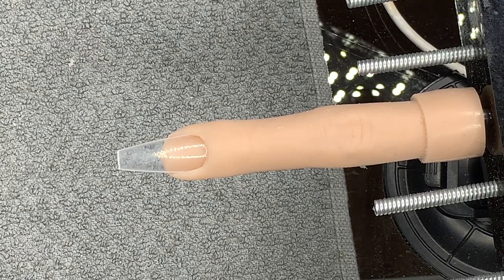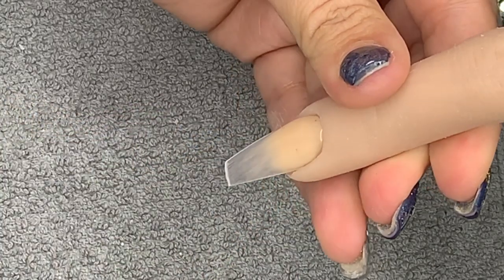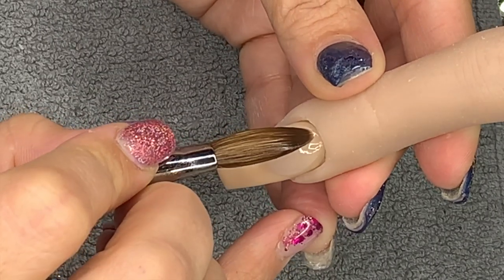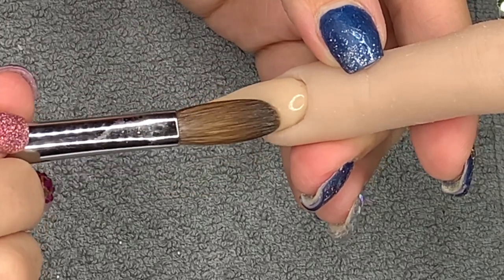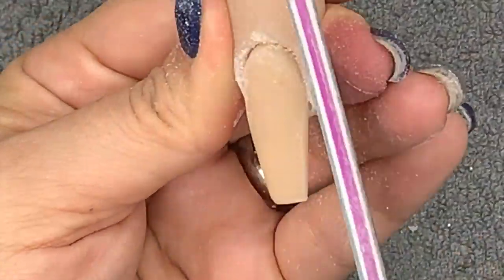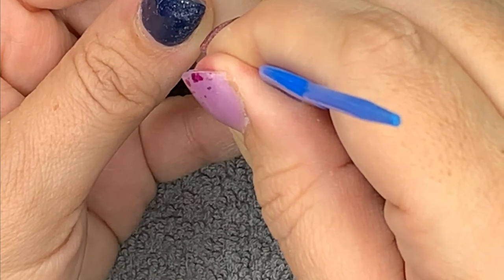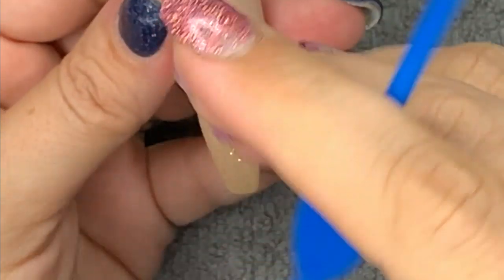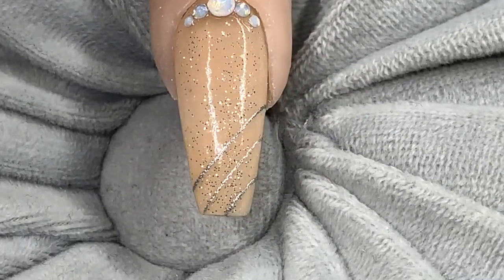Acrylic nails - Sparkling Butterscotch design with spider gel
This nail was inspired by my Yankee Candle calendar that I received for my birthday.
I am aiming to do a different nail each day, right up until Christmas Eve! Wish me luck haha!

Products used:
core acrylic system - Diamond Nail Supplies
Clarity and Butterscotch
You can find them on...

My Favourite prep tools
Navy Professional Ethel and Helen

Topper Universal Topcoat ®
Top Caress